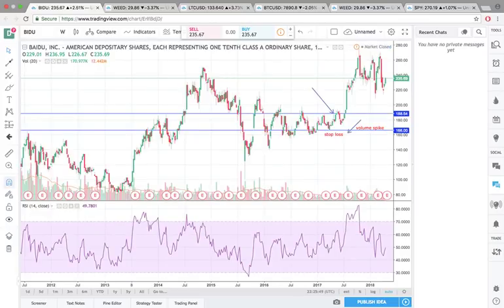Kids teach TA - How to Play Equilibrium Patterns by Saphira Age 7